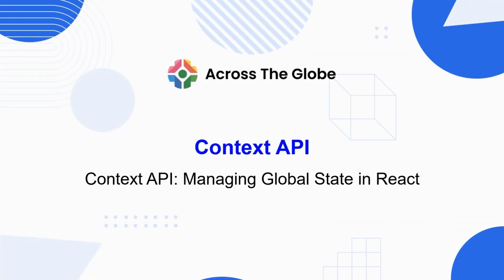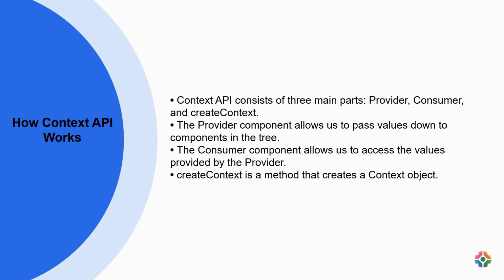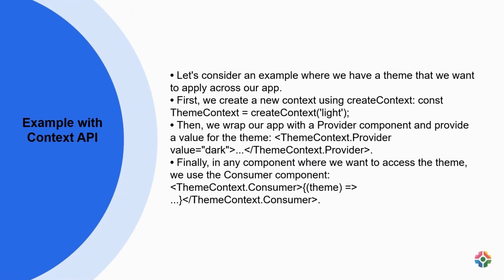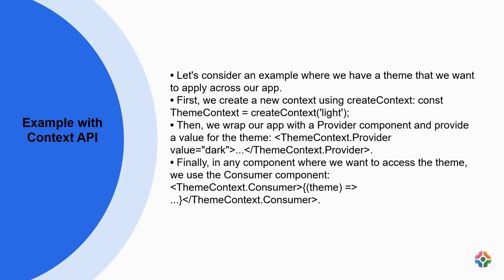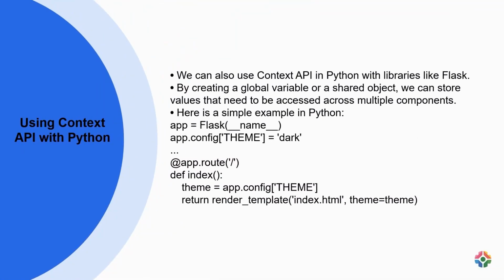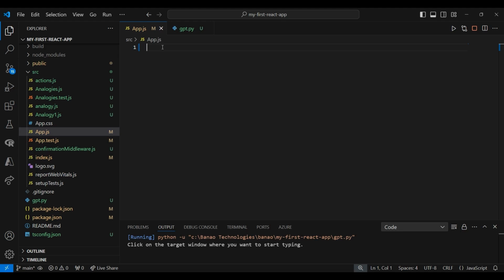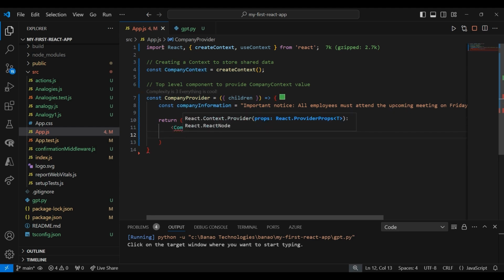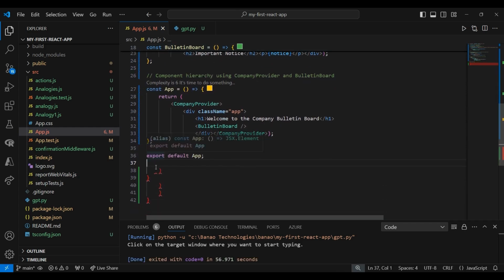Lecture 15 : Context API in React: Managing Global State Without Redux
In this tutorial, you will learn about the Context API in React, a powerful feature that allows you to share data across components without the need for prop drilling. This approach simplifies the management of shared values like themes, user data, and locales in your React applications.
Topics Covered
Introduction to Context API: Understand the concept of passing data through the component tree without manually passing props at every level.
How Context API Works: Learn the three core elements of Context API: Provider, Consumer, and createContext, and how they work together to manage shared data.

Practical Example: Explore an example of using Context API to manage and apply a theme across your React app.
Context API in Python: Discover how similar concepts of shared data can be implemented in Python using Flask for managing global configurations.

Personalized Learning
This tutorial is ideal for React developers who want to streamline their application architecture by managing global state more efficiently with Context API.

Certification
Complete this tutorial to earn a certificate showcasing your skills in React's Context API and its practical applications.